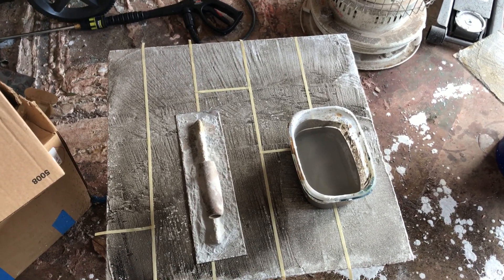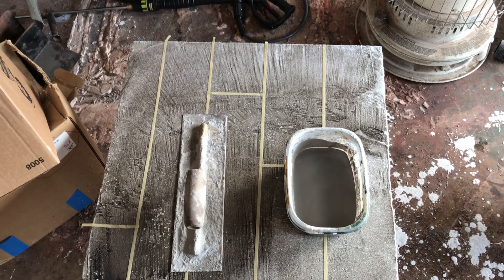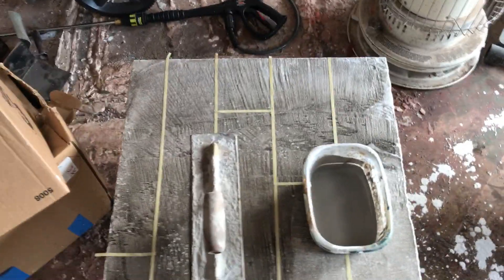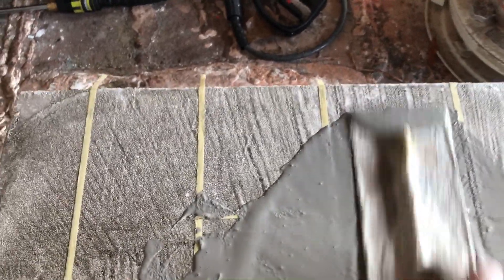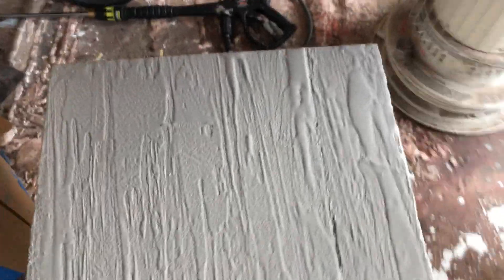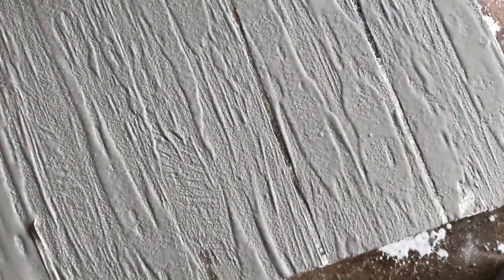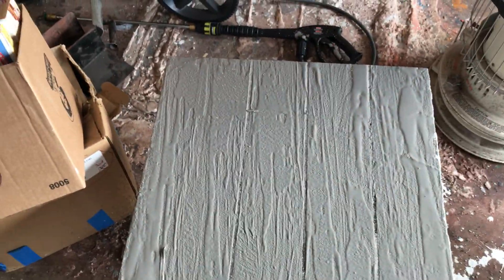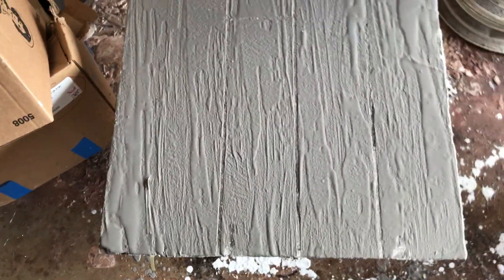Concrete Wood Floors: How to make concrete look like wood. Using overlay, wood grain.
This is a video showing how I give a concrete overlay that real wood grain look. Can color the concrete as you mix it, or start out white and stain it. Can get any look imaginable. Now you can have wood floors in the kitchen, bathroom, or patio where you were afraid rain or moisture may ruin them.